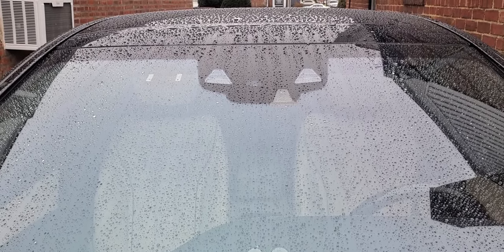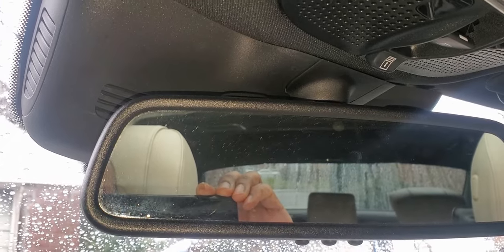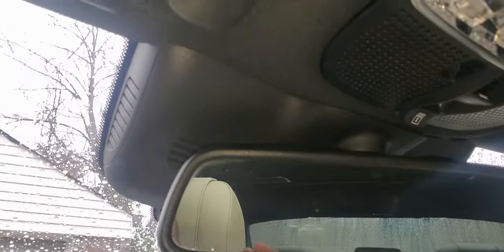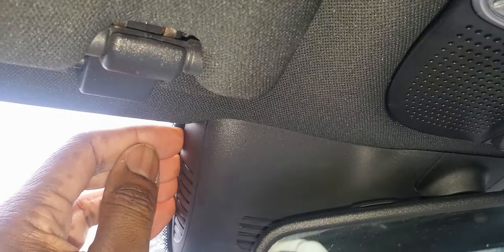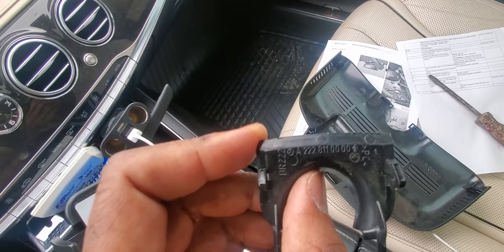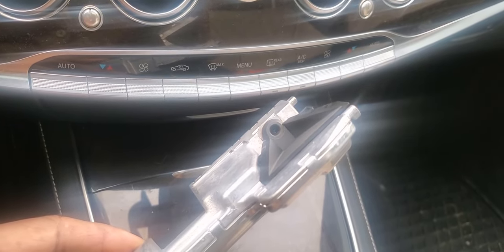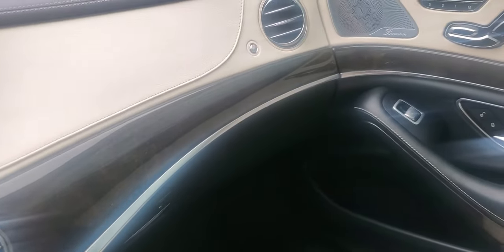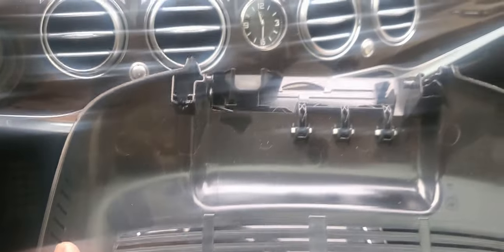How to Remove / Replace Multifunction Camera on a Mercedes Benz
This video will show you how to replace your Multi-Function Camera on your W222 2016 Mercedes Benz S550, should it becomes defective, and needs replacing.

If you would like to donate, it will go towards upgrading equipment and future purchases which will provide for better videos.  Thanks in Advance.

⌚ SCHEDULE:
Every Week